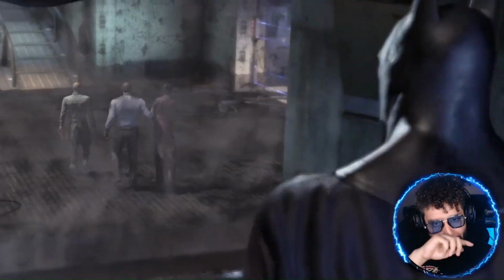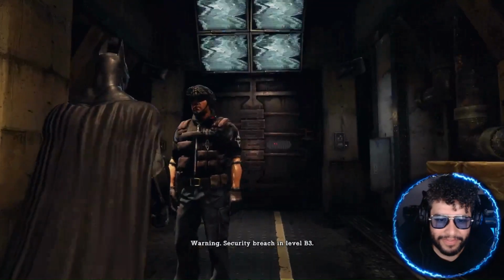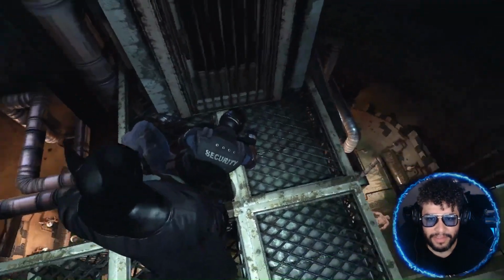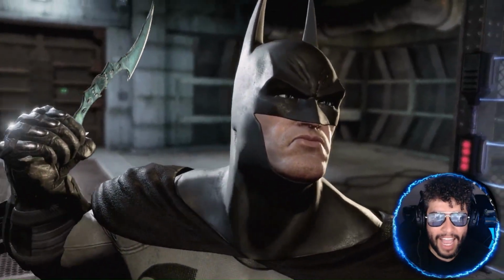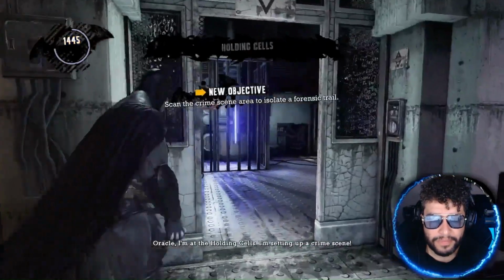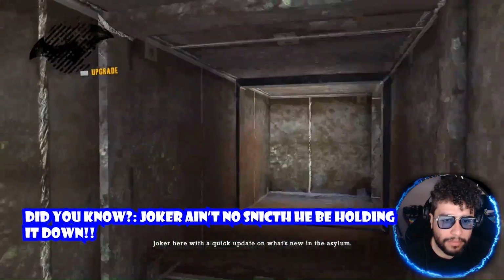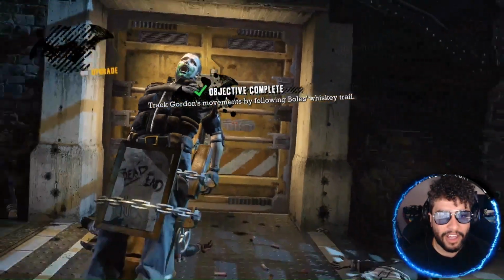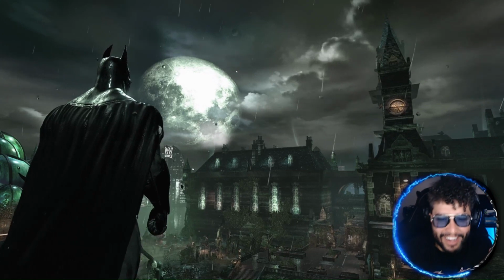WELCOME BACK TO THE ASYLUM!!!!- Batman Arkham Asylum Gameplay (FLASHBACK FRIDAY)